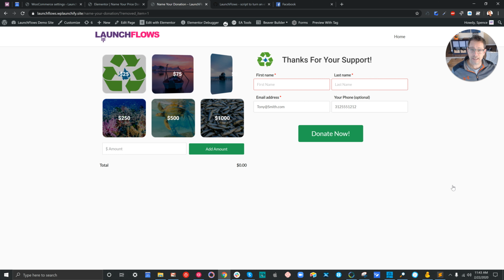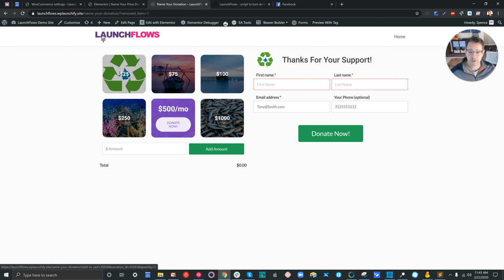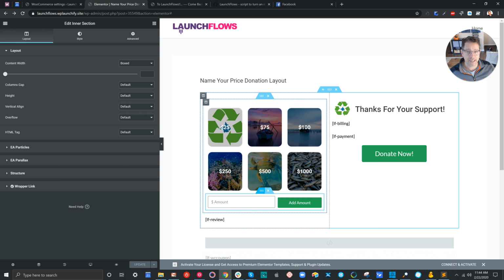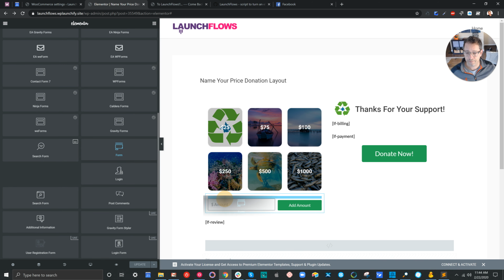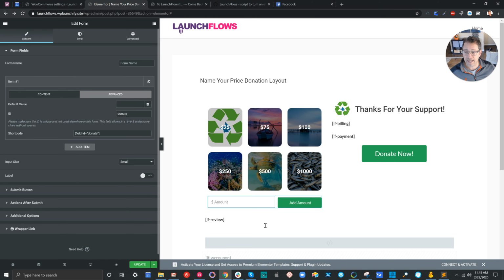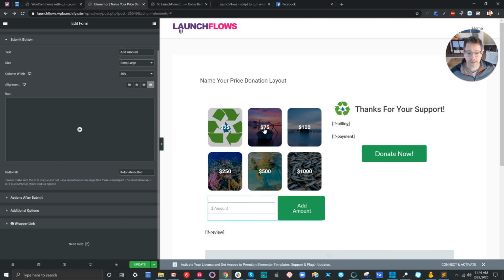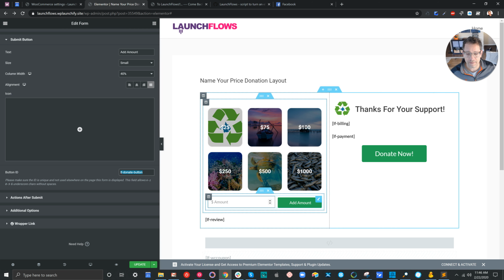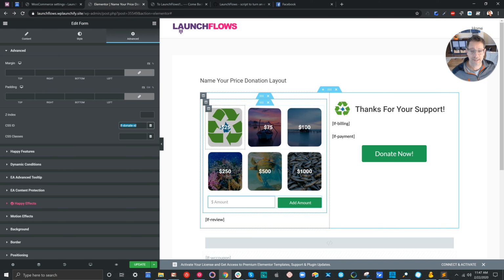How To Configure Your LaunchFlows Custom Donation / Pay Now Form